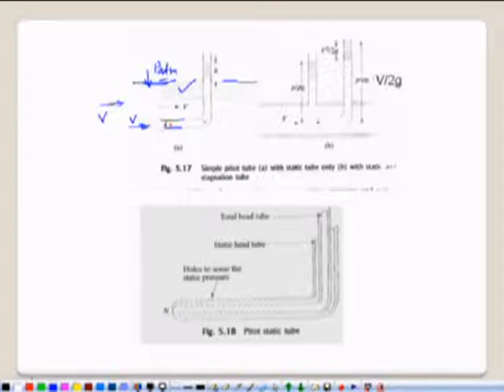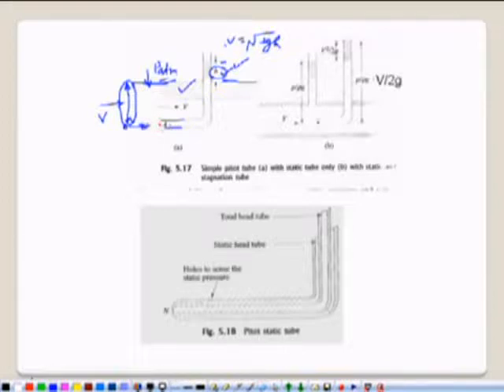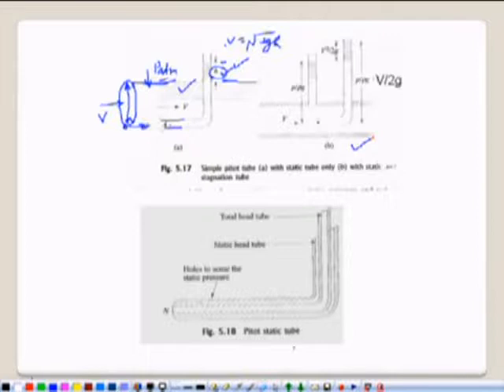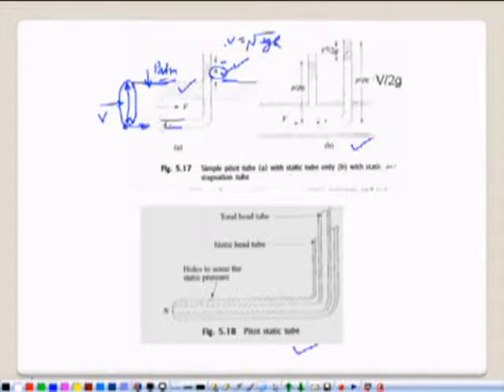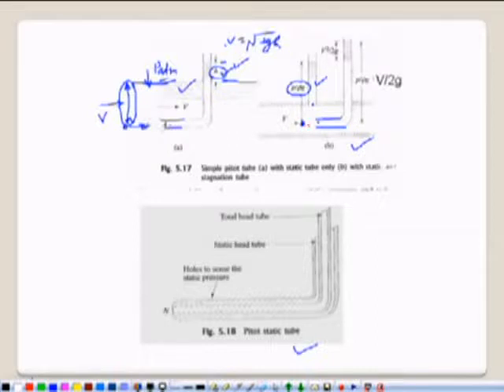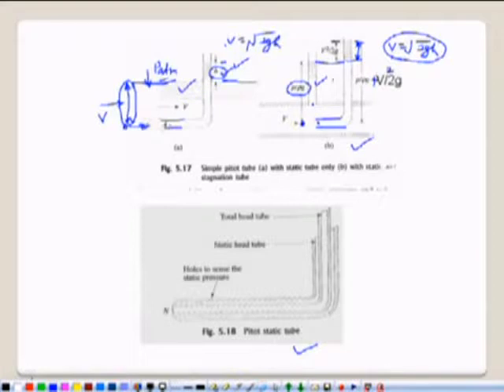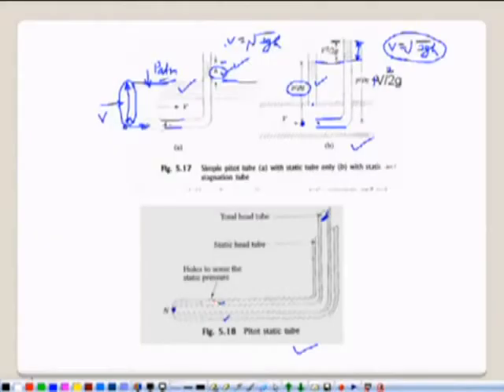Lec 13 Part 3 Application of Pitot Tube 3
Application of Pitot Tube 3